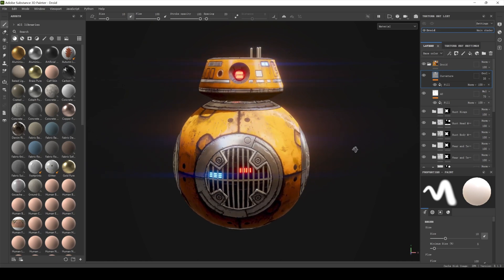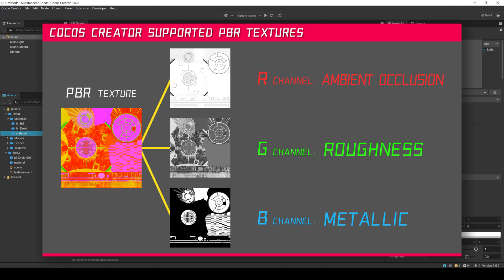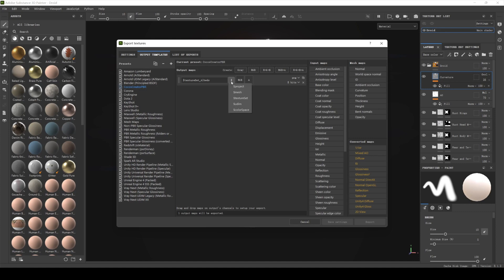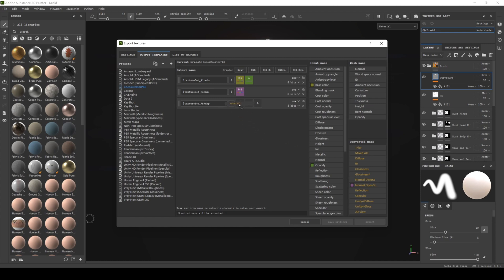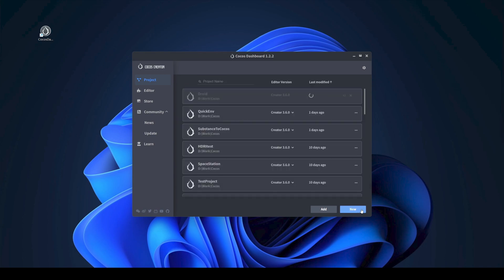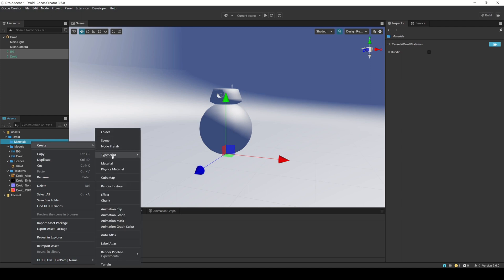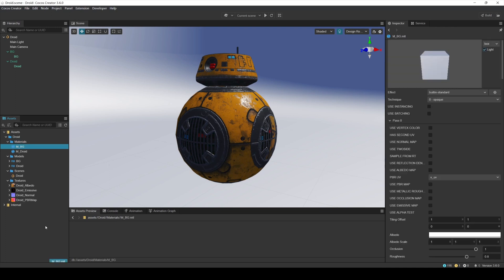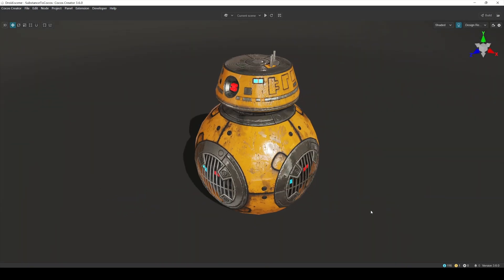Substance Texture Export To Cocos Creator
PBR (Physically-Based Rendering), meaning physically-based rendering. It is the current 3D rendering workflow used by all major game engines.
The current mainstream PBR material creation method is to use Substance to create PBR material mapping.
Cocos Creator also uses PBR materials. This video tutorial will introduce how to import PBR maps made with Substance 3D Painter to Cocos Creator.